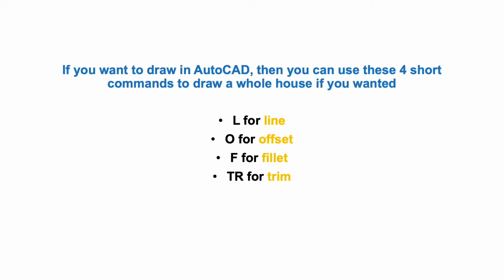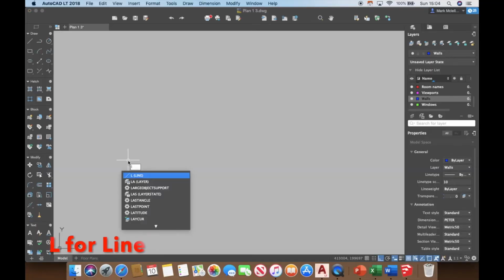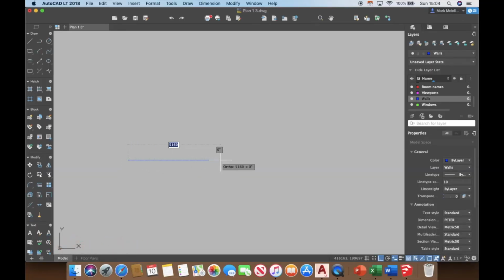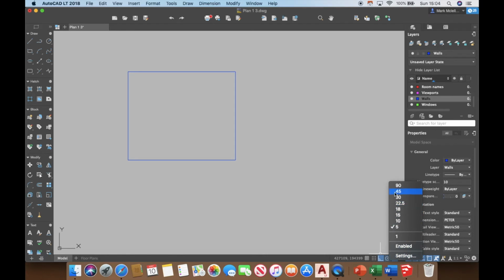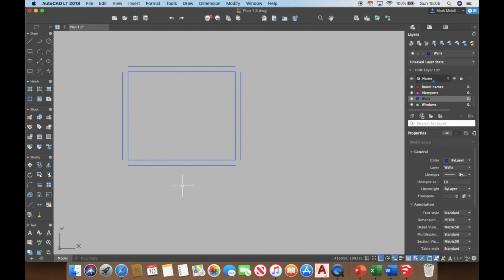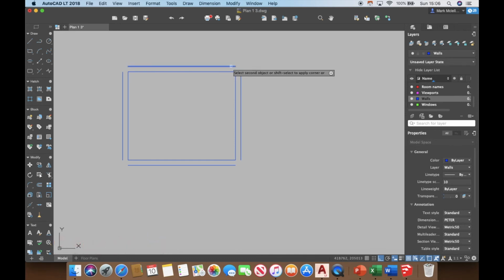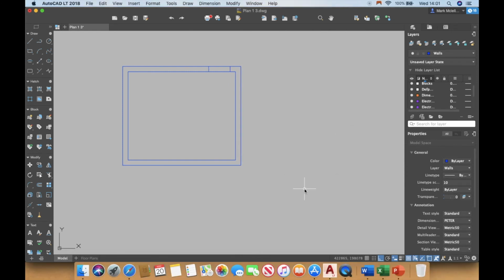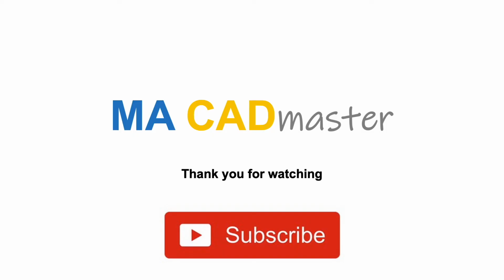AutoCAD Tutorial | 4 short commands | How to draw in AutoCAD | English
Hi and welcome to this short video on 'How to draw in AutoCAD with only 4 commands'.

Please find the step by step guide below;

The 4 AutoCAD commands we are going to learn, including the CAD short commands are; L for line, O for offset, F for fillet and TR for trim.

Type L, then enter, click where you want the line to start and then a length (make sure you are in ortho mode, as this makes sure your lines are straight). If you want to draw angled lines then you need to right click Polar tracking, then pick an angle.

Type O, then enter, then thickness of wall etc ie 300, enter, then click on line you want to offset from.

Type F, then enter, click on two lines you want to join.

Type TR, then enter, click on the lines that are involved with the removal, enter, then click on the lines you want removed.